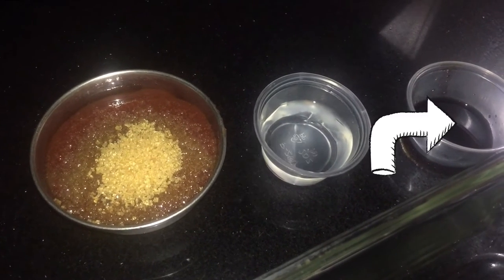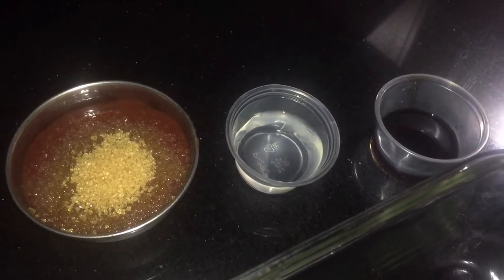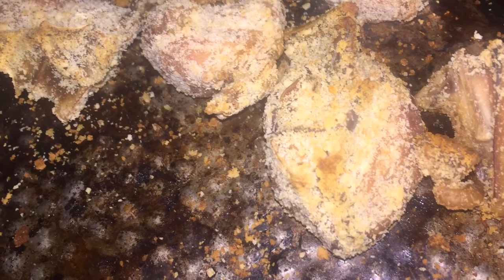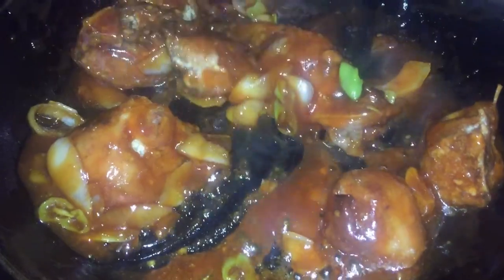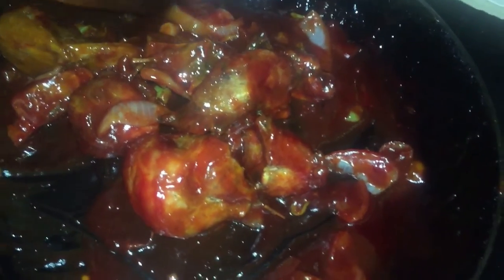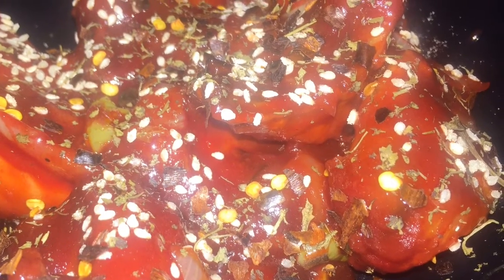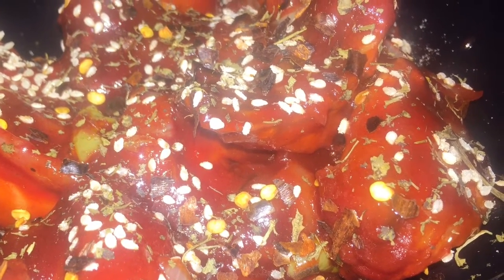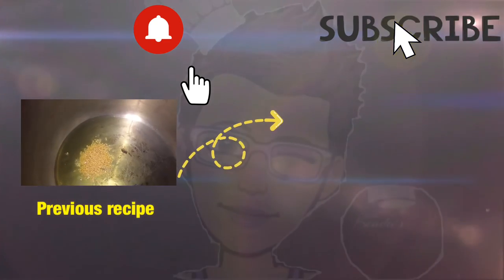urviewsmatters: Check out this Sweet and Sour Chicken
🔴INGREDIENTS🔴
3/4 cup sugar
1/2 cup vinegar
1/4 cup ketchup
2 tablespoons soy sauce
1 tablespoon sesame oil
2 tablespoons cold water
1 tablespoon cornstarch
over baked chicken
salt and pepper, to taste
1 onion
2-3 pimento
1tbsp Rosemary
3 to 4 tablespoons olive oil
1 tablespoon sesame seeds, optional for garnishing

LEWIS &SUCRE STREET MANZANILLA ROAD MAYARO
 WEST INDIES